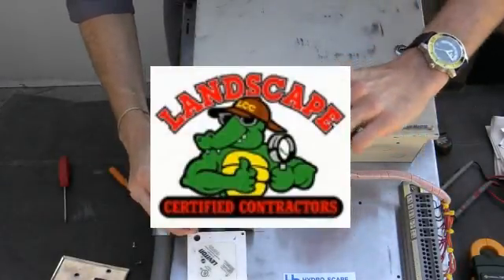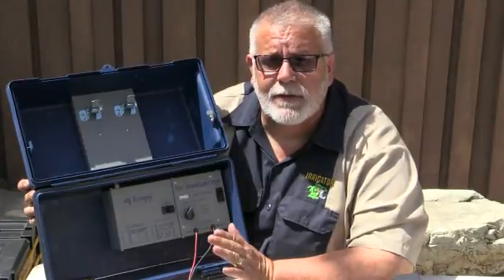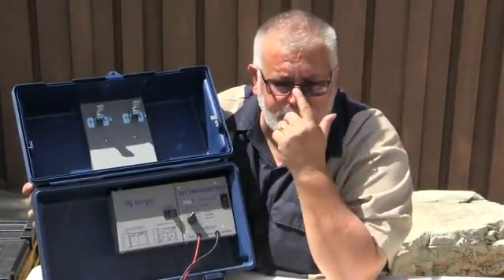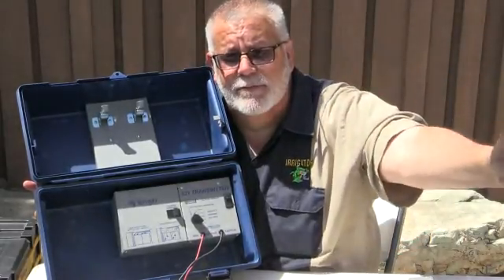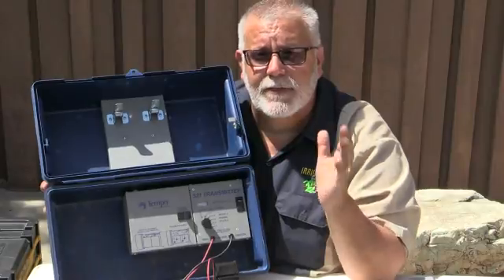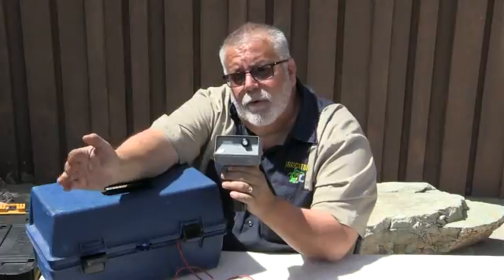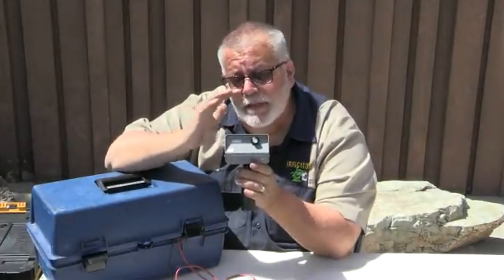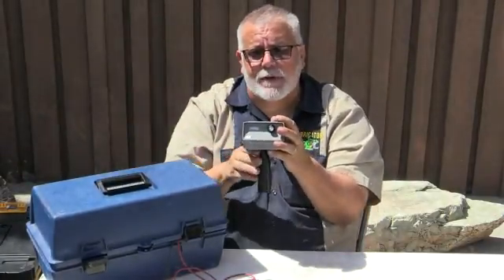How to Wire Track with the GreenLee 521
The Green Industry News presents Richard Daigle with Irrigator Technical Training School as he explains how to wire track and locate with the GreenLee 521